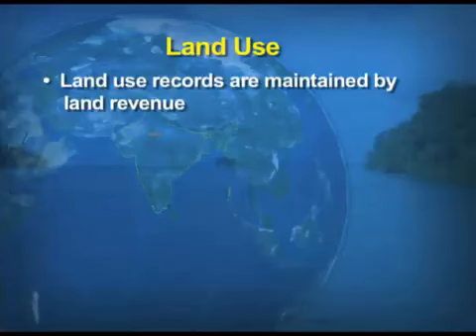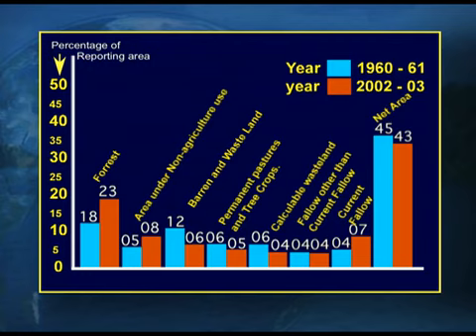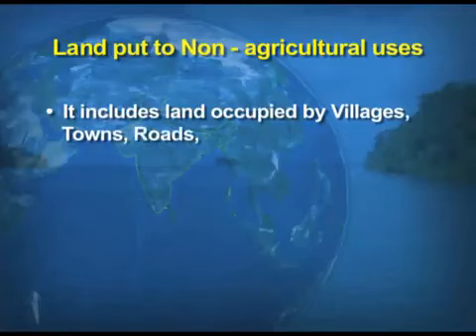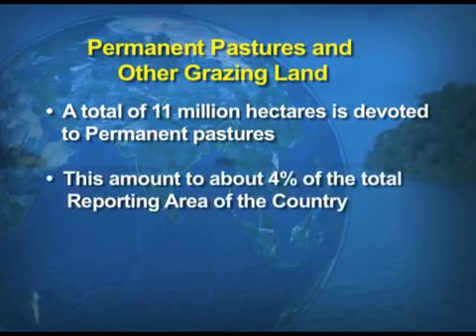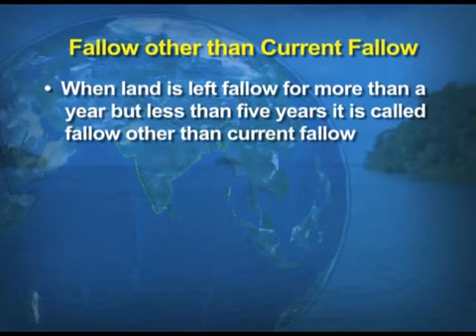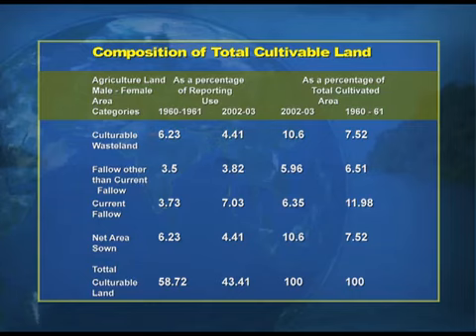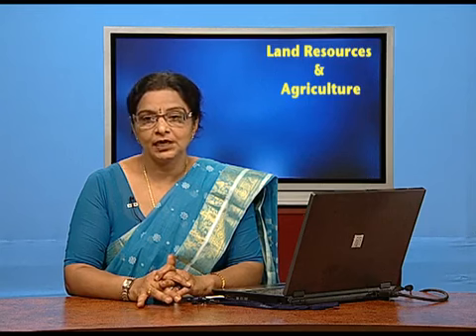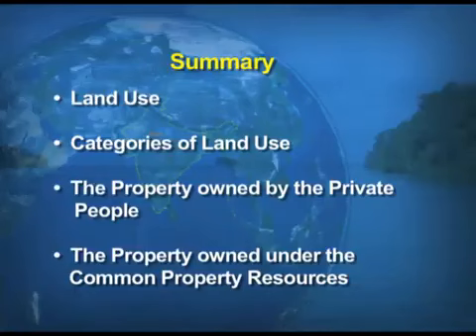NCERT / CBSE Class 12 Geography - Land Resources and Agriculture - Part 1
Geography (भूगोल )
 Land Resources and Agriculture - Part 1 ( भूमि संसाधन और  कृषि - भाग 1 )

Colleges

Sarkari Jobs

News